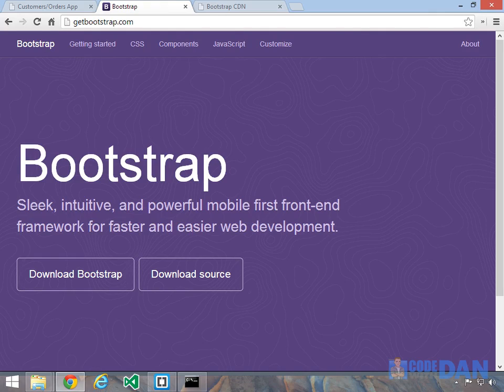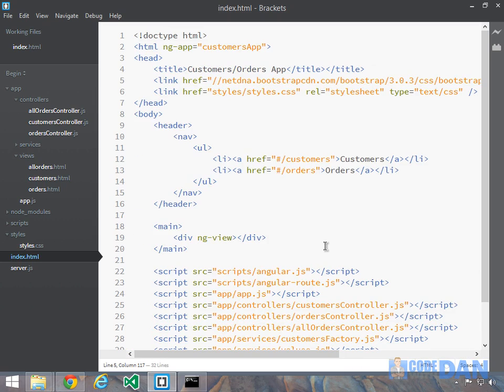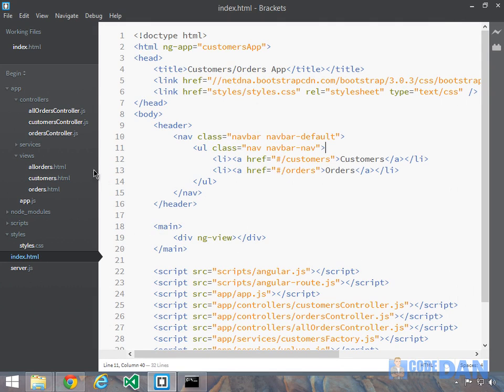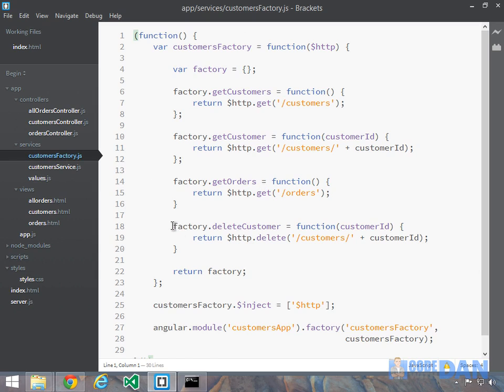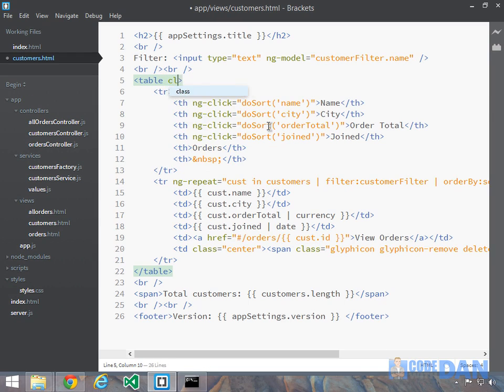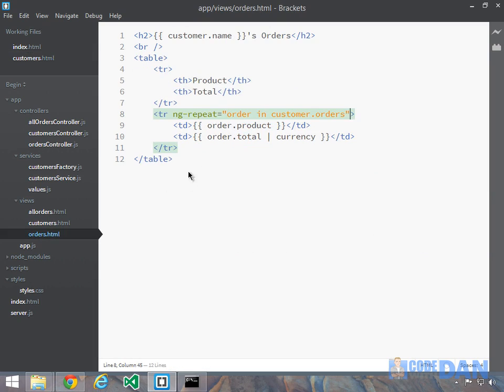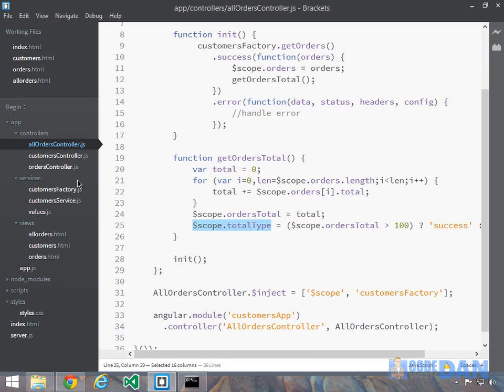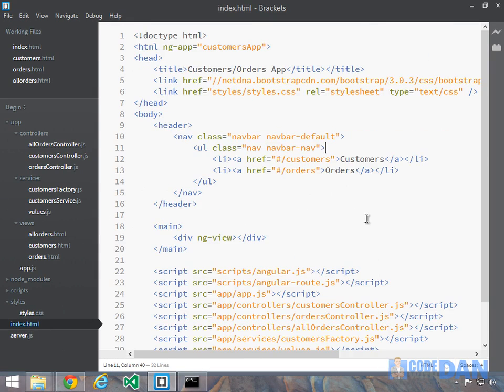073 Adding Bootstrap Classes